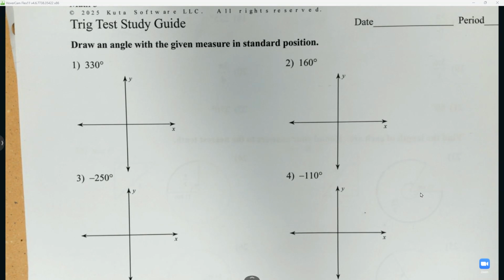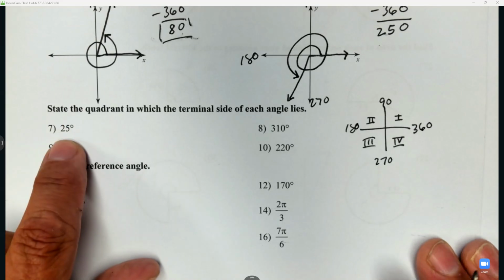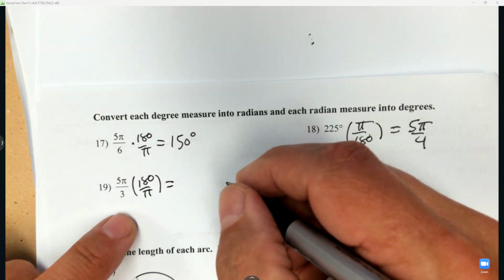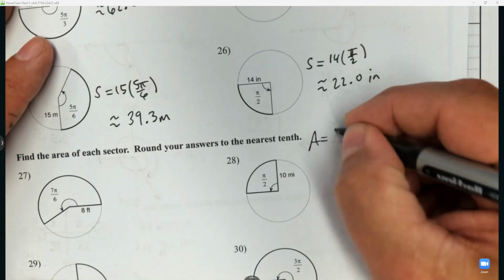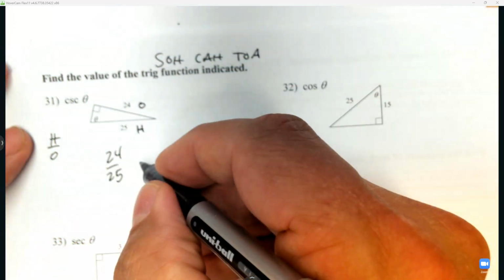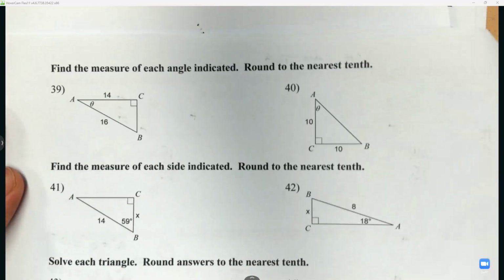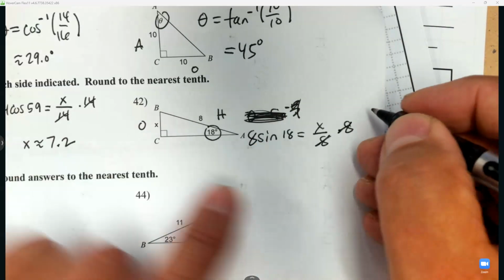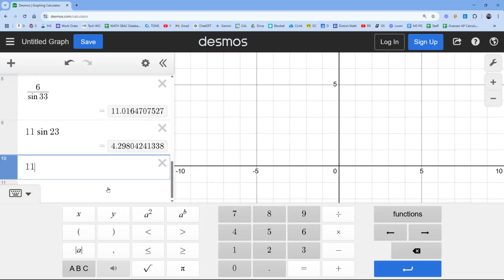Math 3 Trig Test Study Guide Questions 1-44